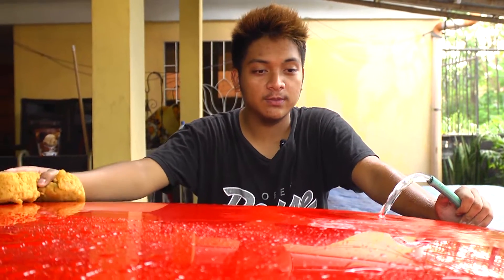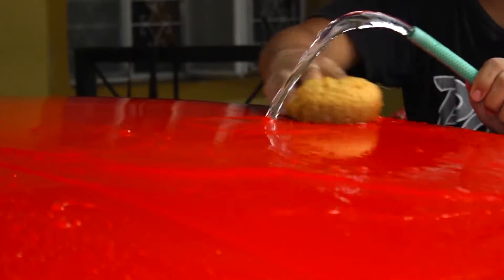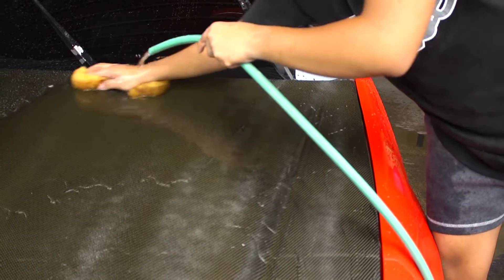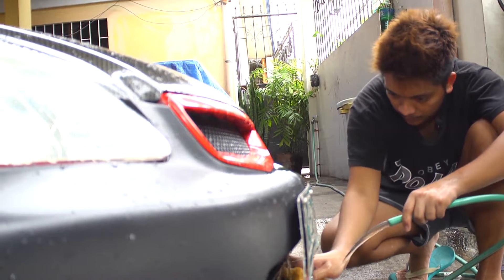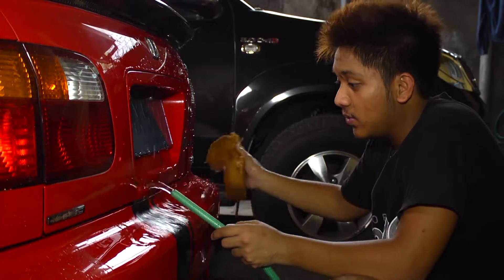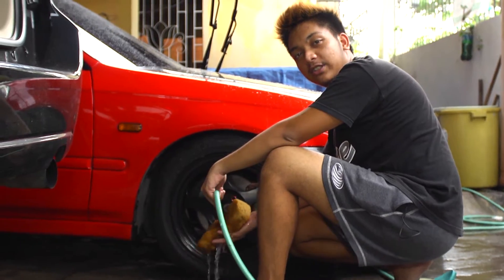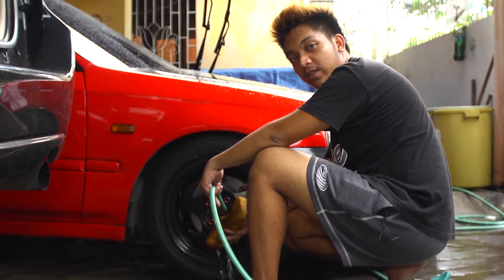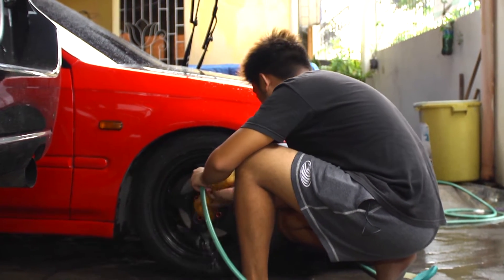How to Clean Your Car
soo how do you clean your car?